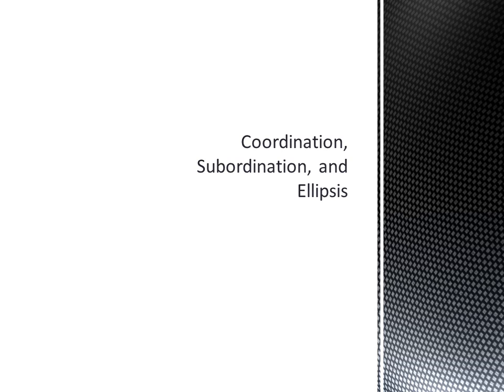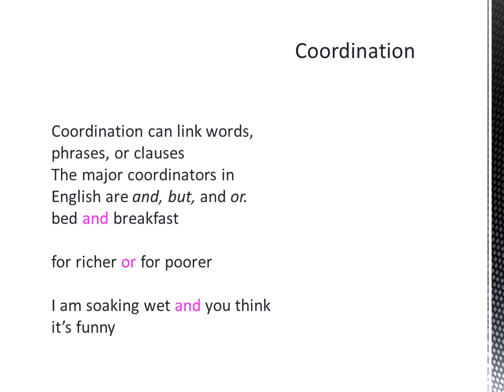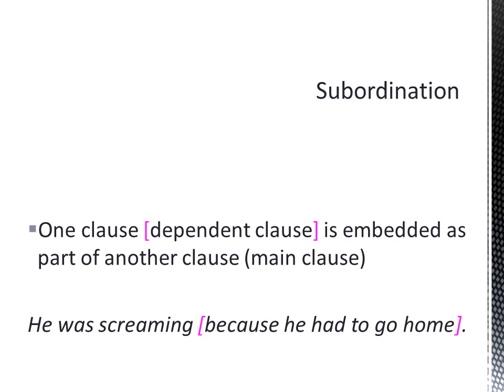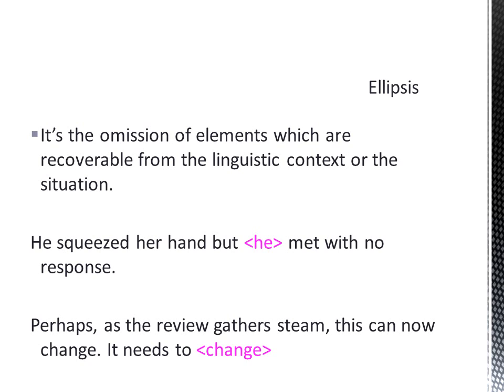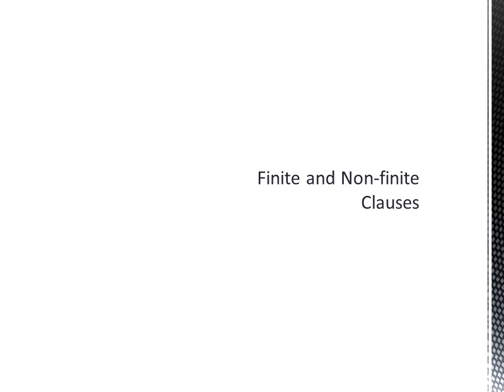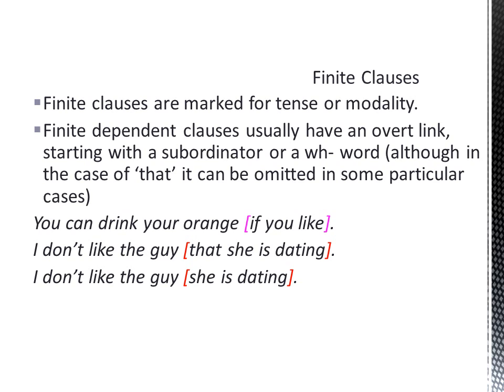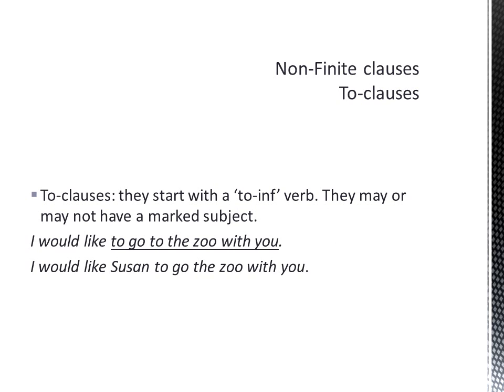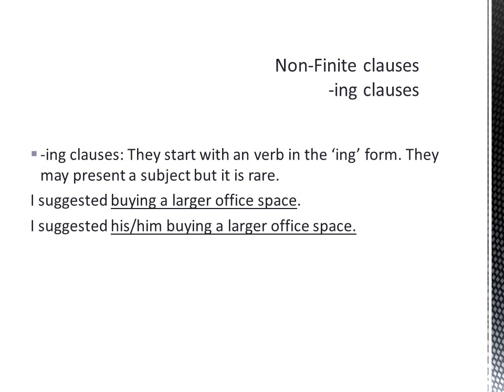Subordination, Coordination, and Ellipsis